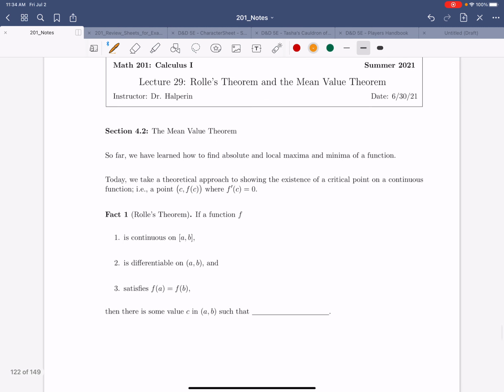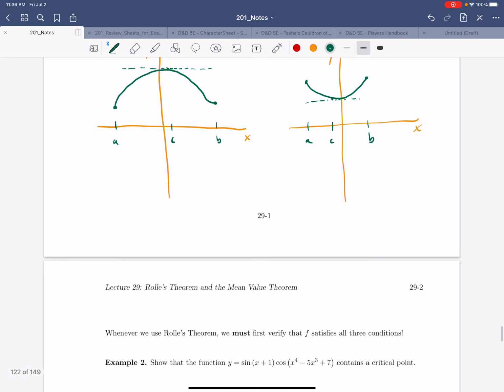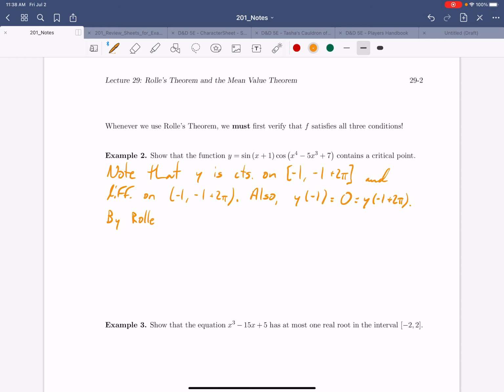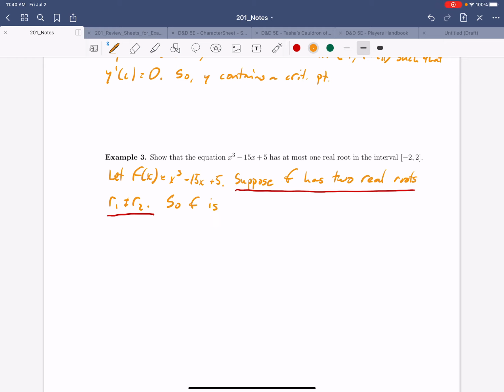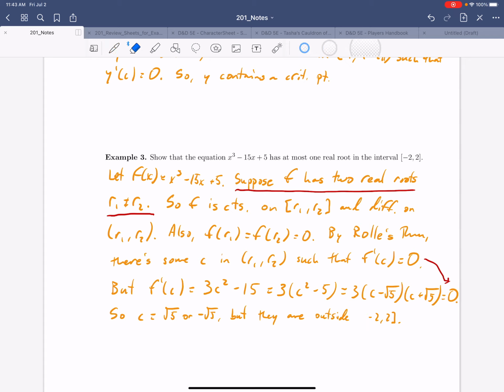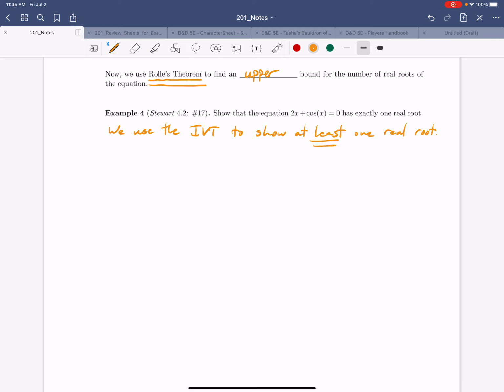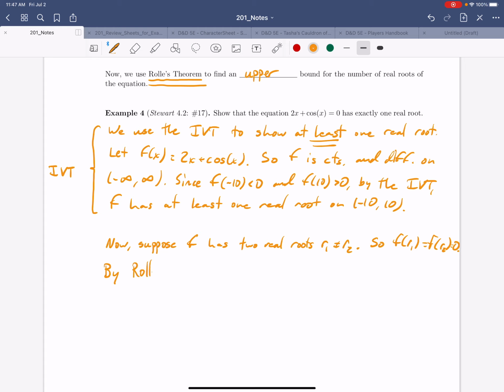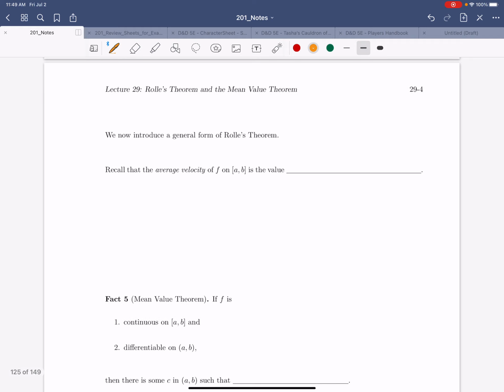4.2 (1): Rolle’s Theorem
We learn Rolle’s Theorem, which guarantees the existence of a critical point for continuous, differentiable curves on an interval that have the same starting and ending y-values.